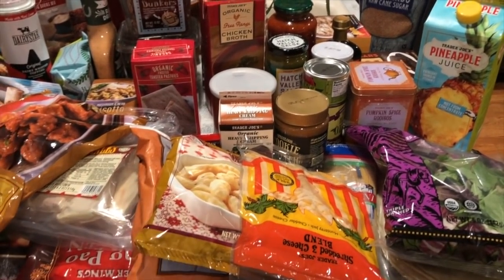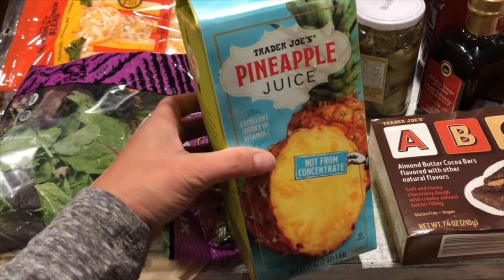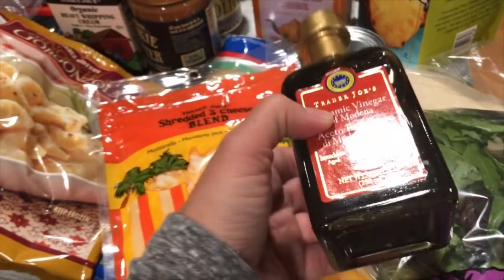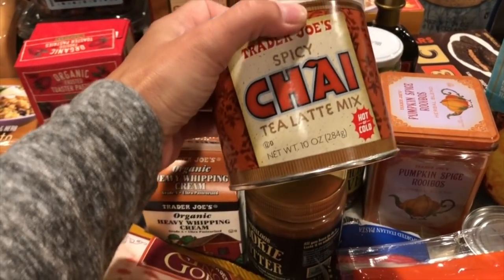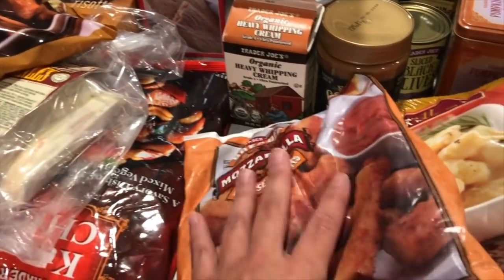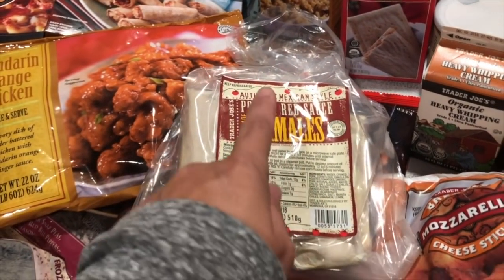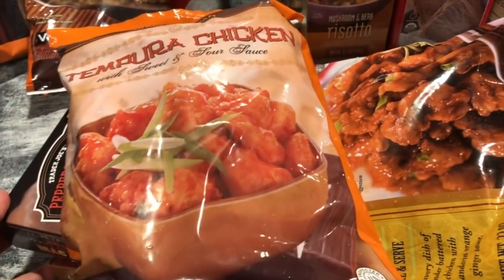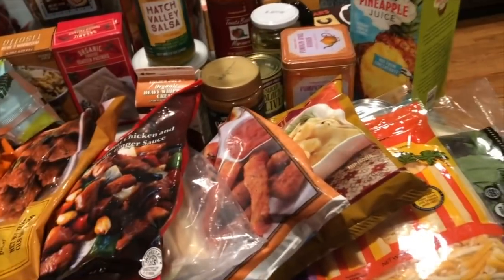Trader Joe's HAUL: October 2018